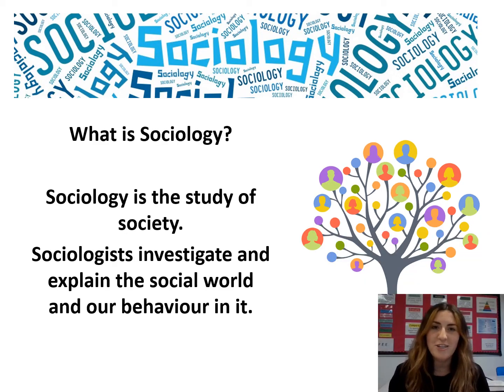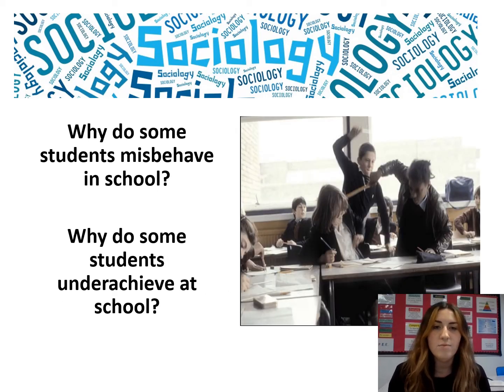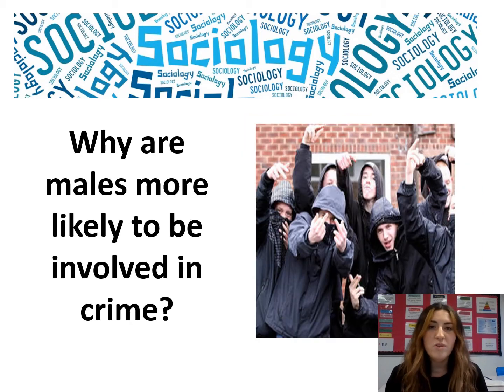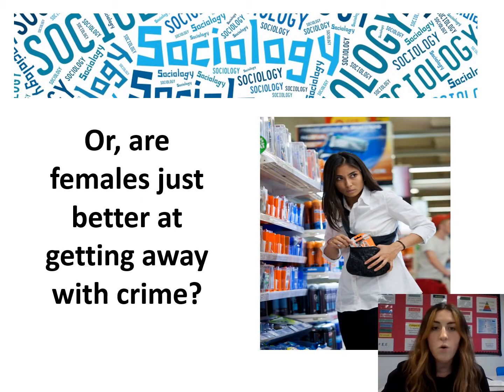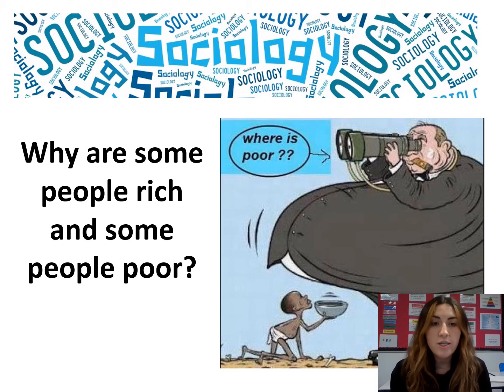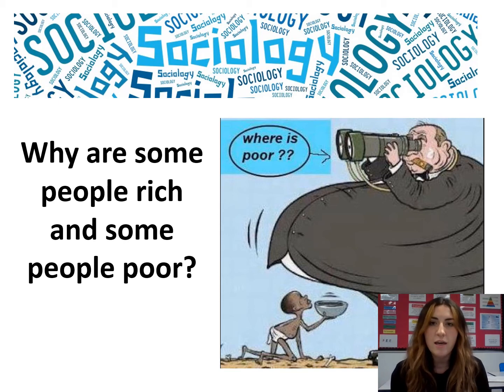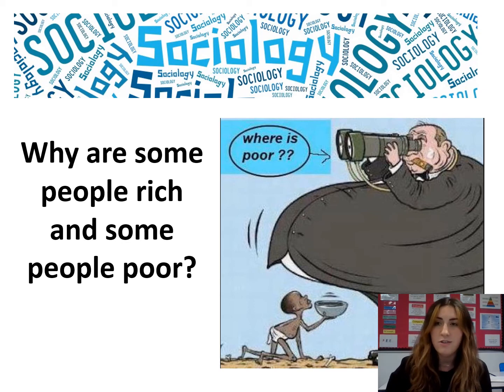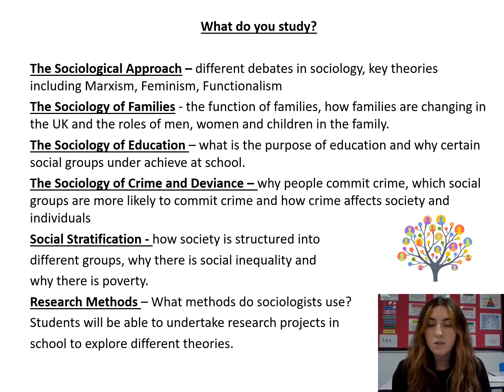Sociology Options Video